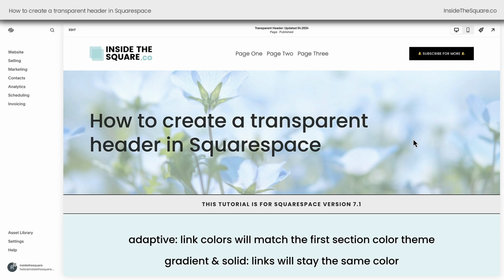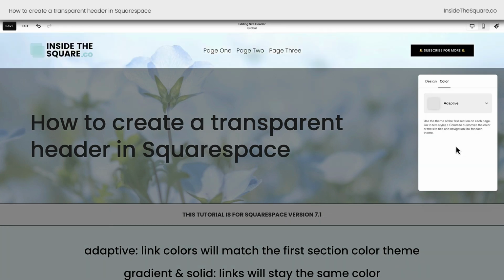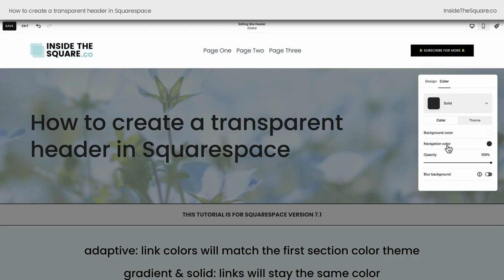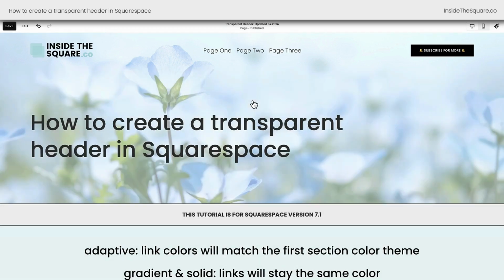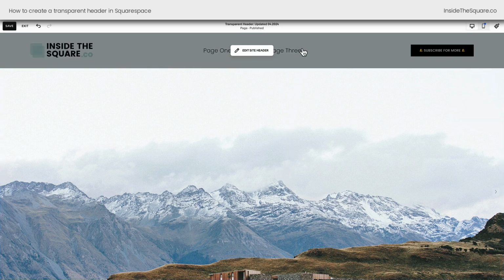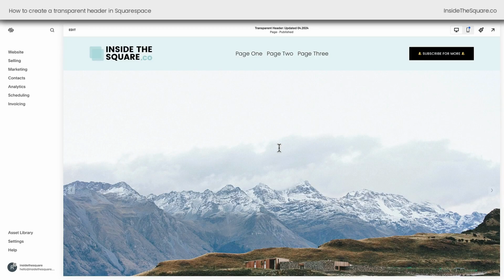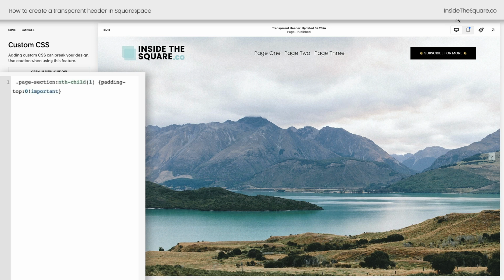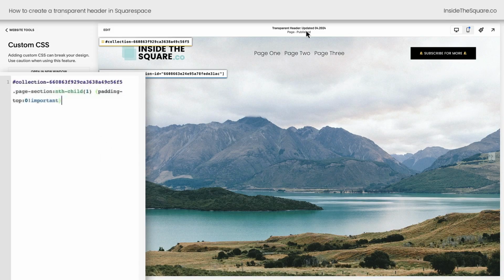How to create a transparent header in Squarespace // Simple tutorial to use an image under your menu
Transparent headers are a hot design trend, adding a clean and modern touch to your website.   But how do you achieve this look in Squarespace?  This free Squarespace tutorial will show you both the easy way, and the code-savvy ways to create a stunning transparent header.
This tutorial was updated in 2024 and features the new header menu options.
Want to add a background image to the header and only the header?
In this step by step tutorial, you'll see the two options we have to work with:
00:41 The Built-in Option: Learn how to utilize Squarespace's native settings for a quick and easy transparent header implementation. (Spoiler alert: it's just a few clicks!)

02:33 Custom Code Magic: If you have an auto layout as your first page section, you'll need to use simple CSS code to get a transparent header. Whether you're a coding newbie or a Squarespace pro, this tutorial walks you through the process with clear instructions and a helpful screen share so you can see exactly where to add this code and how to use it.

4:00 If you're option two and have an auto layout as your first page section, here is a link to the chrome extension I use in the video. Not affiliated, just a fan

Here is the code from this tutorial. Make sure you update the collection ID for your specific page using the free Chrome extension I listed above:
collection-123456 .page-section:nth-child(1) {
padding-top:0!important

❤️ Like this tutorial? BuyMeACoffee to say thanks